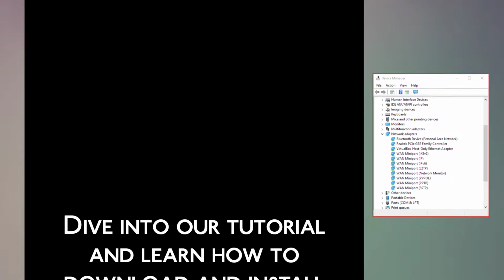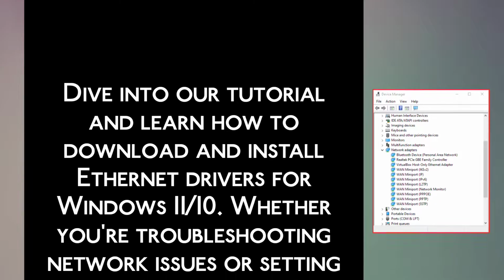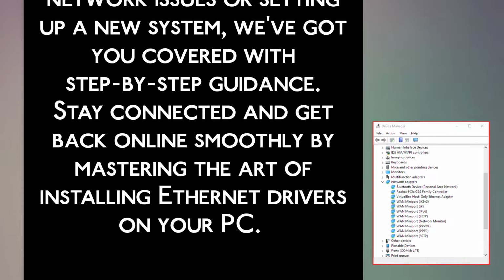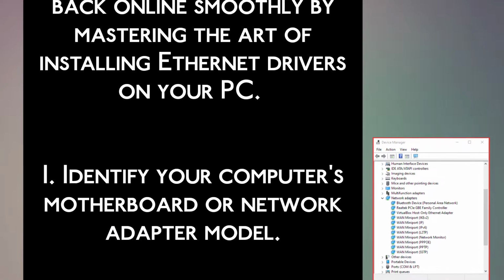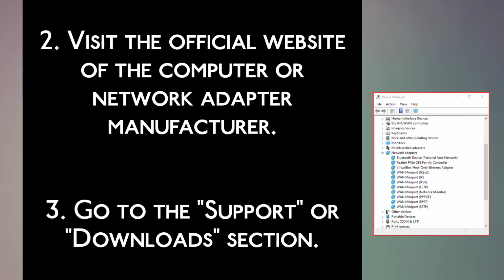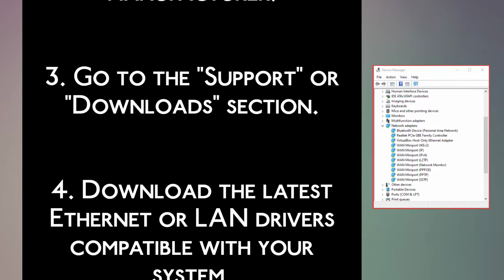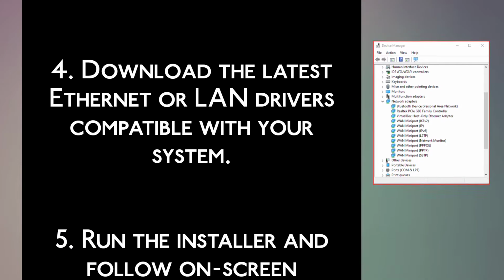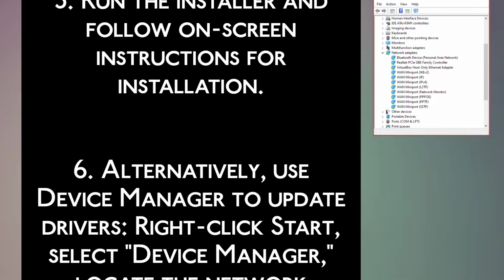How to Download & Install Ethernet Drivers For Windows 11/10 (EASY)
If You are Looking for a Video on How to Download & Install Ethernet Drivers For Windows 11/10, here it is. In this Video I Will Guide You on How to Update Ethernet Drivers For Windows 11/10. Be Sure to Watch the Video Through the Very End. You Will Easily Learn How to Download & Install Ethernet Drivers For Windows 11/10. Thanks